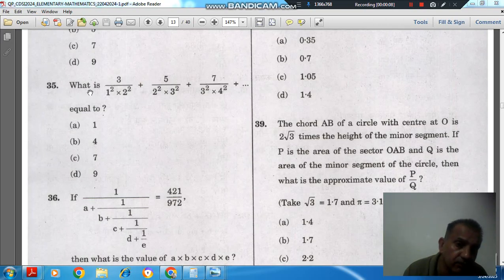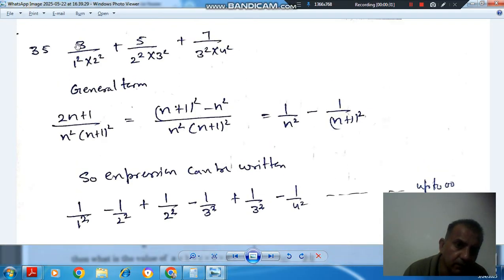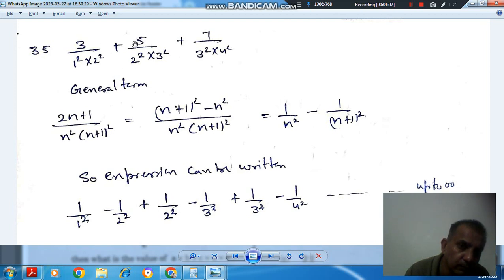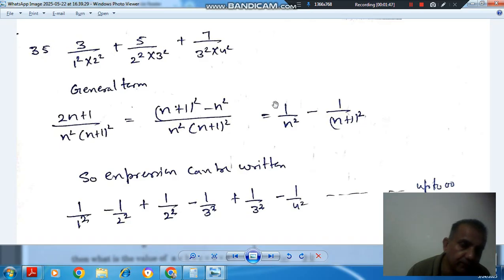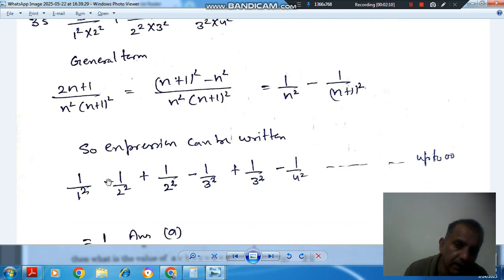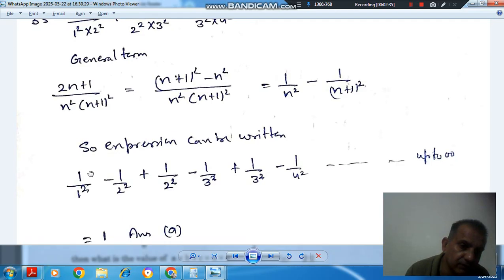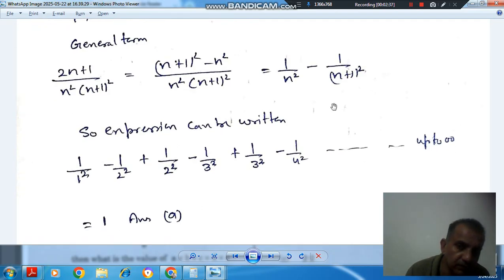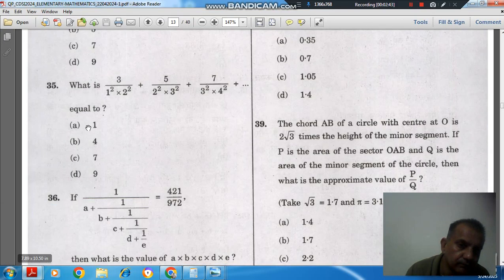Q35 Combined Defense Services (C.D.S) I 2024 Elementary Mathematics